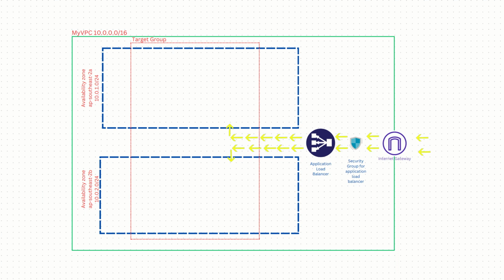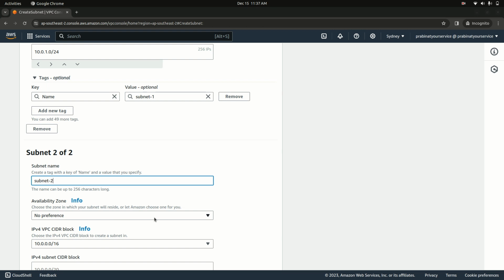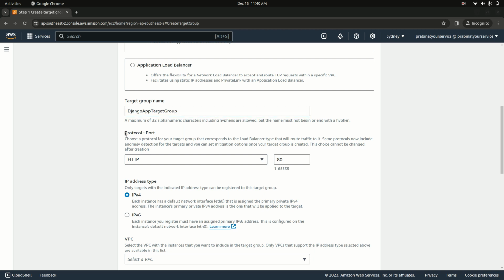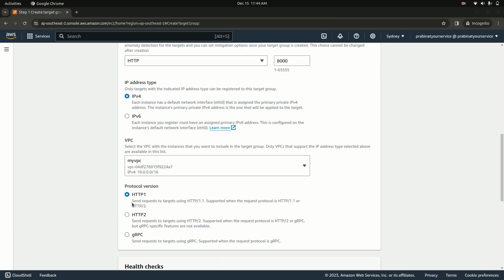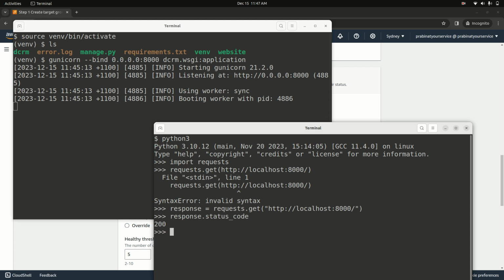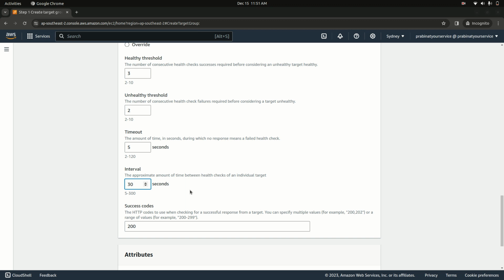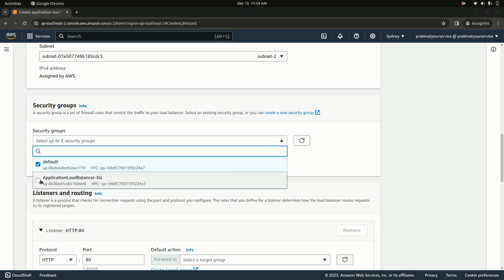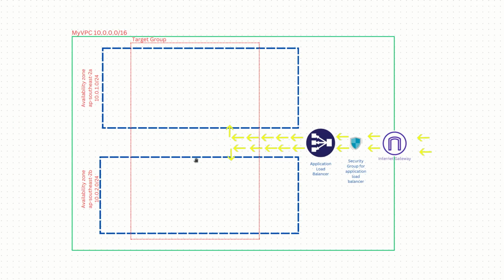Auto Scaling Group Part - 1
In this video, I will guide you through the process of setting up a VPC and networking for our Django application. Once we have established a functional network within our VPC, we will proceed to create a target group for our Django application servers.